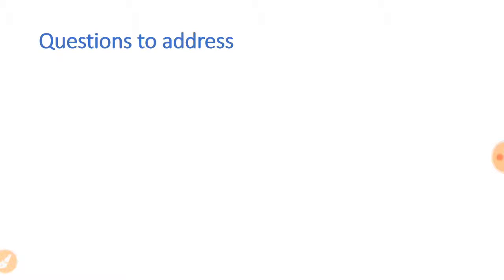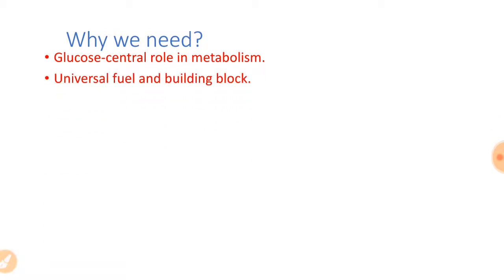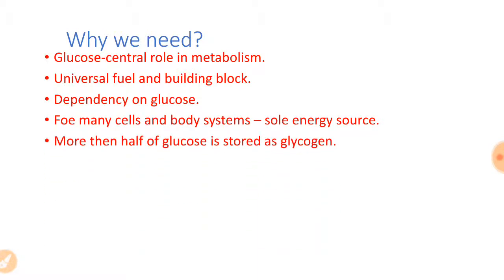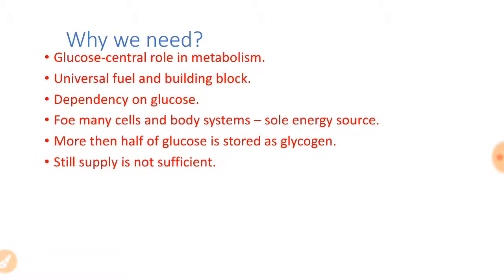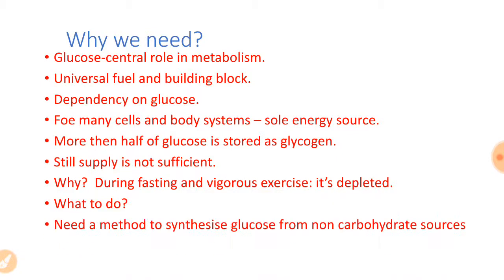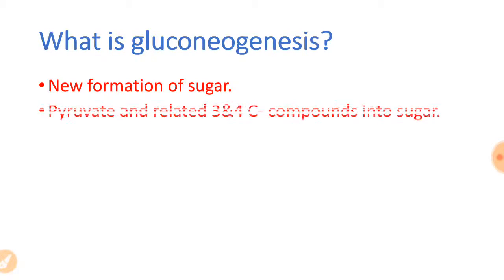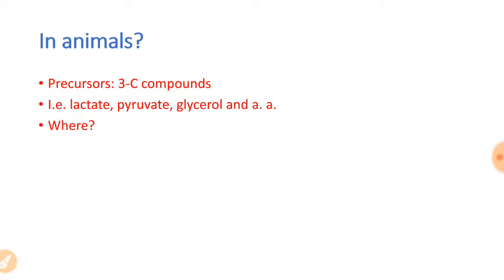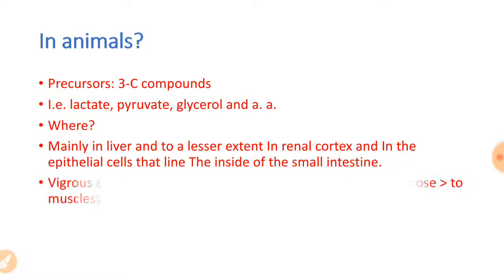gluconeogenesis || gluconeogenesis pathway- part1